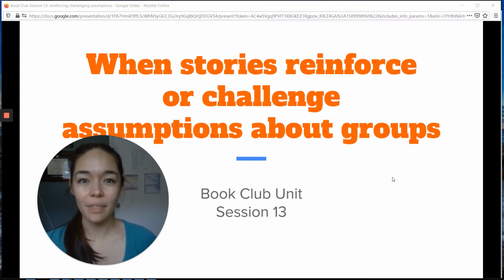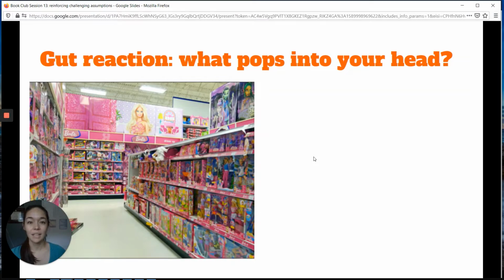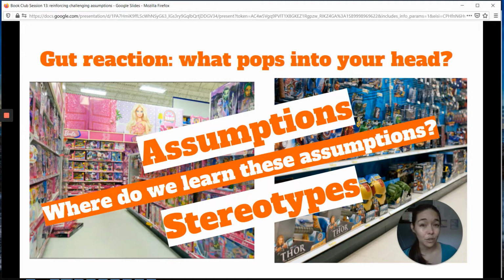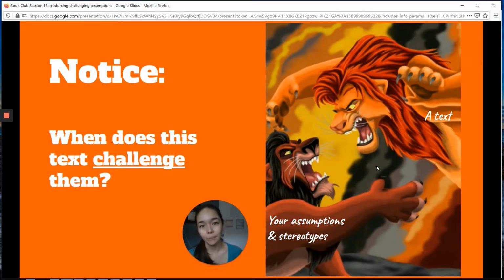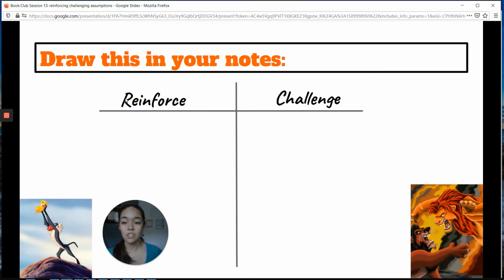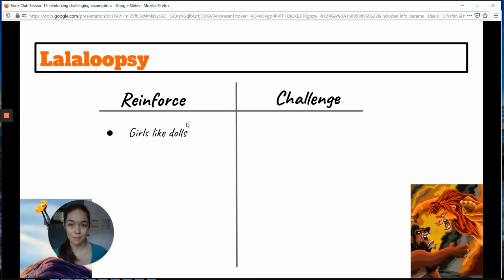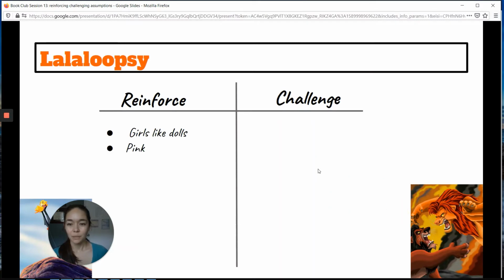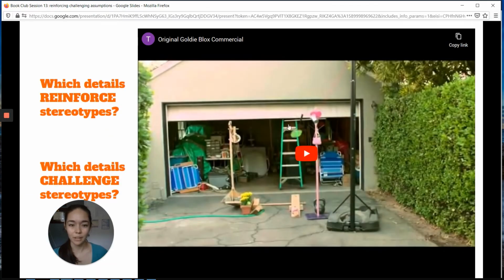Reinforcing & Challenging Assumptions - Book Club Lesson (Session 13)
An online adaptation of Session 13 from the Social Issues Book Clubs unit by Columbia Teacher's College. Created for 6th grade